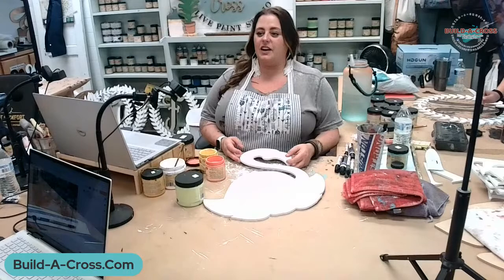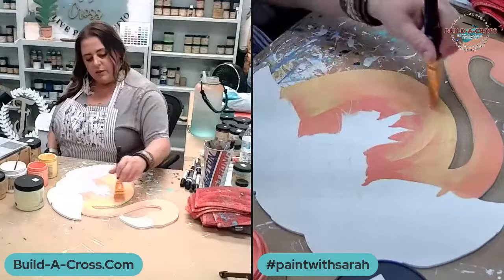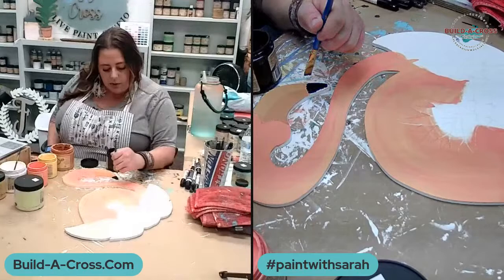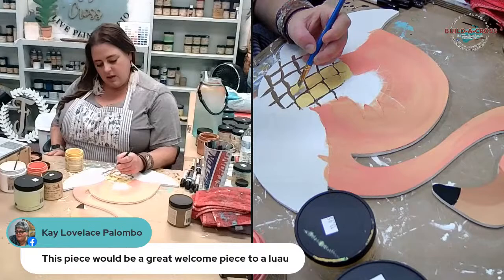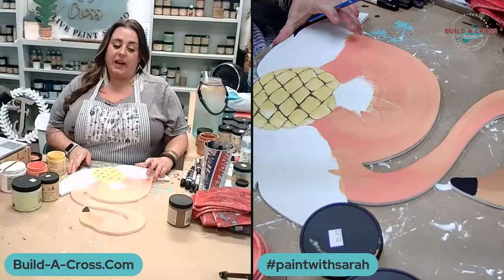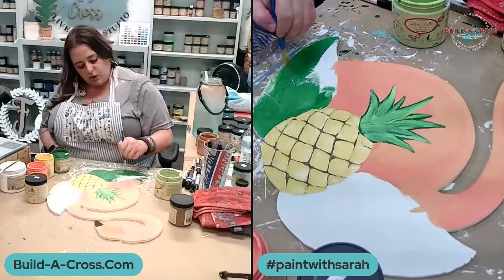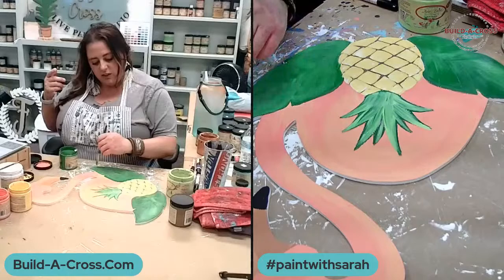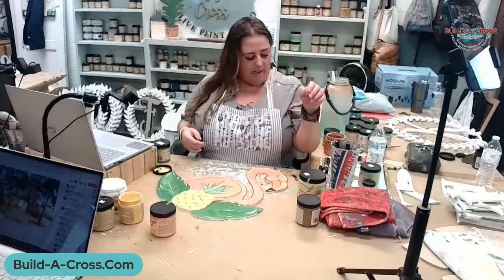Flamingo Art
See what Sarah is painting today at Build-A-Cross.